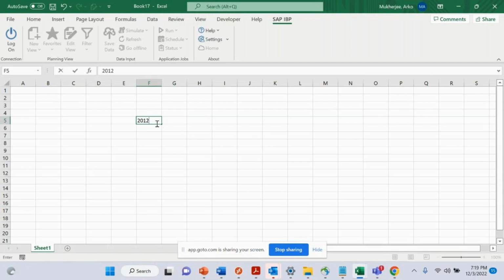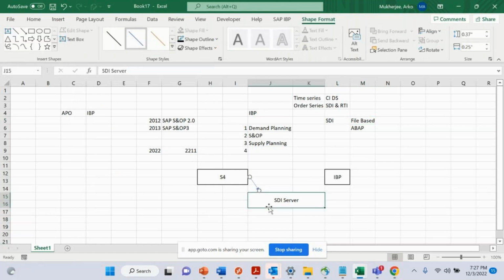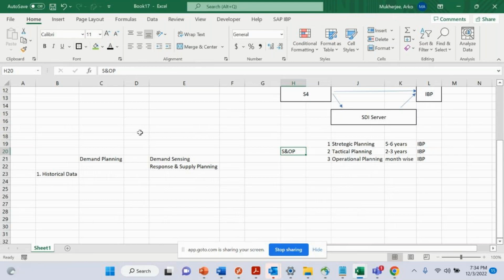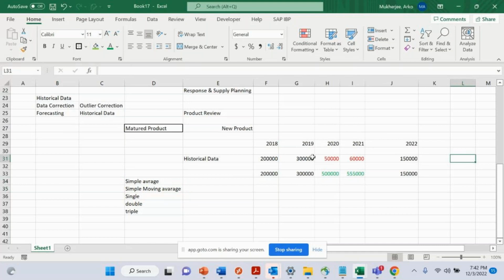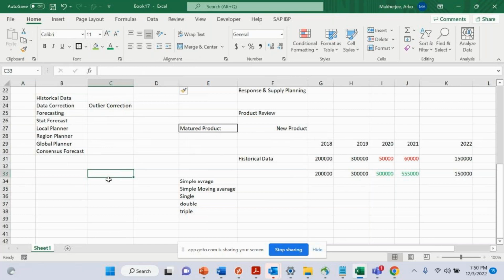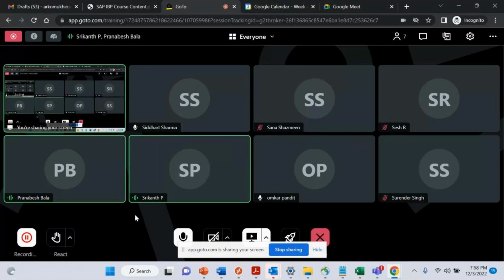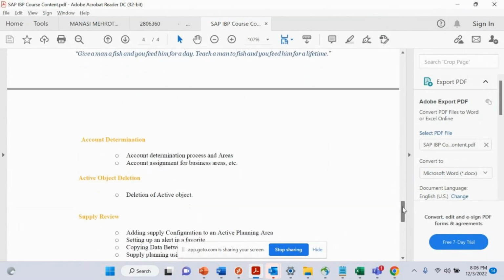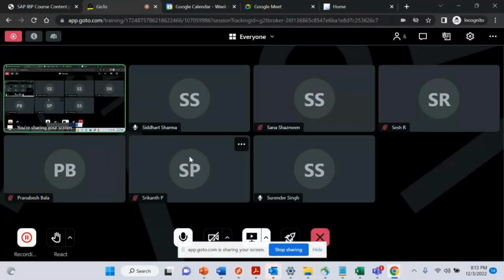SAP Success Factors Live Online Training | SAP IBP Demo Session | SAP Success Factors Tutorial